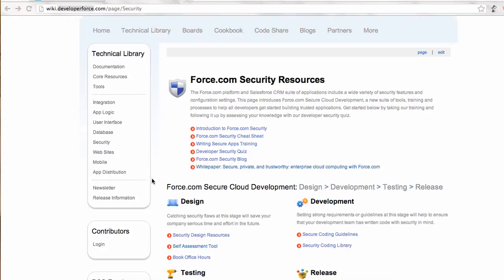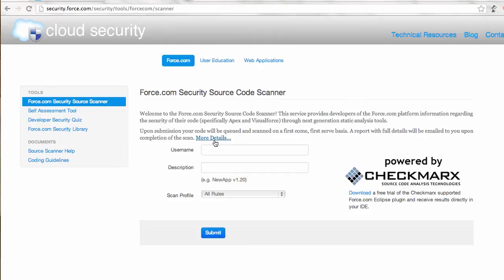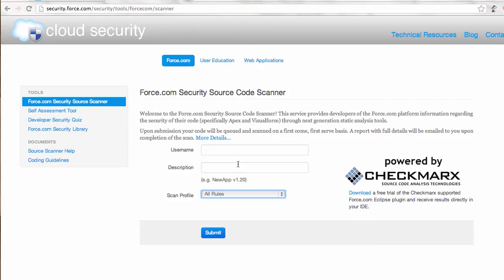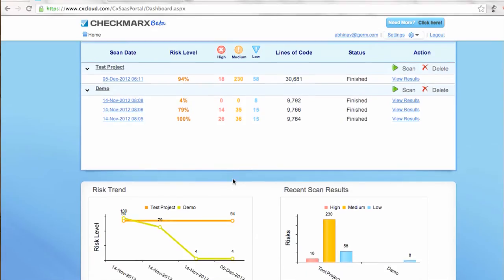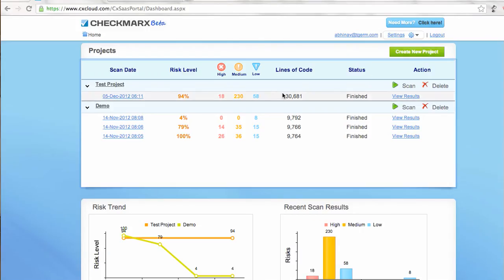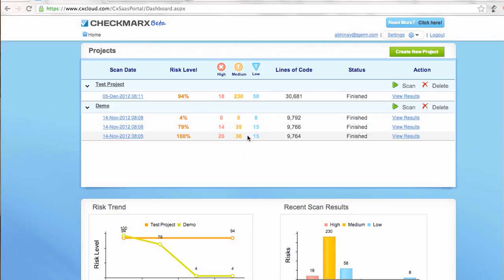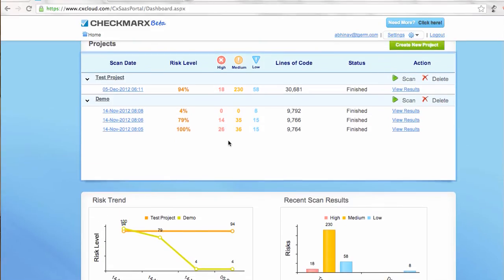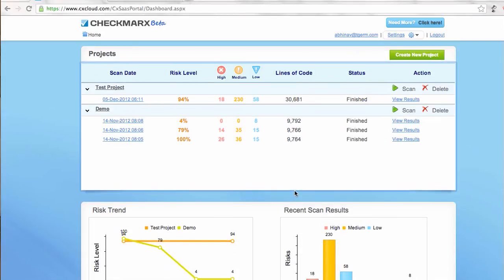Introduction about *New* Salesforce Online Code Scanner by Checkmarx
We previously used Checkmarx code scanner for scanning the code for security issues before submitting the app on Appexchange(Security Review). That scanner emails back a PDF having security issues. Checkmarx have improved on this process with an online scanner to make this process more in sync and trackable, the video gives a glimpse of the same.